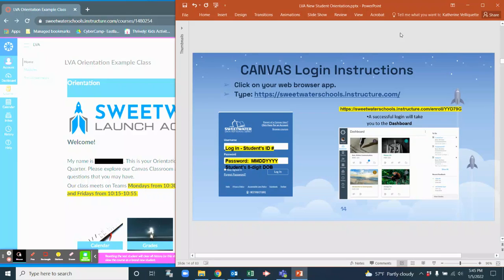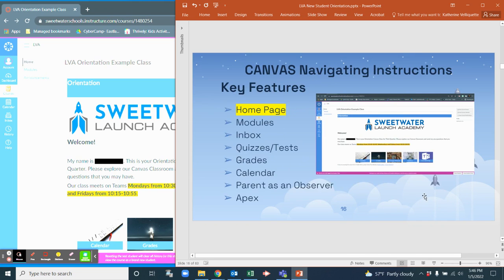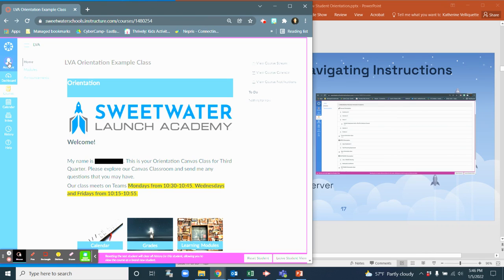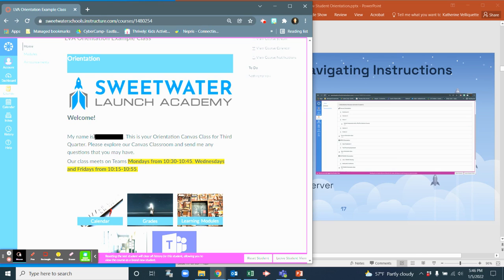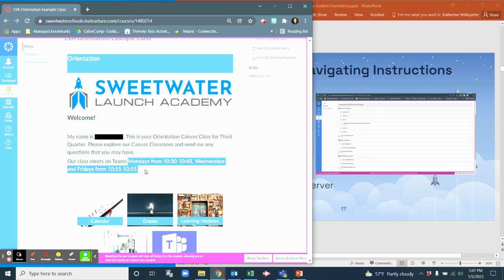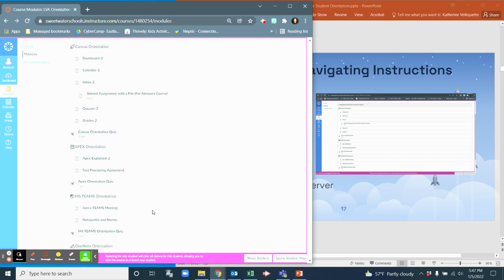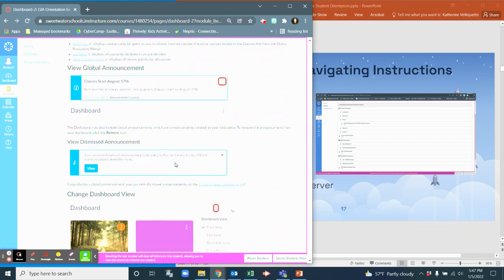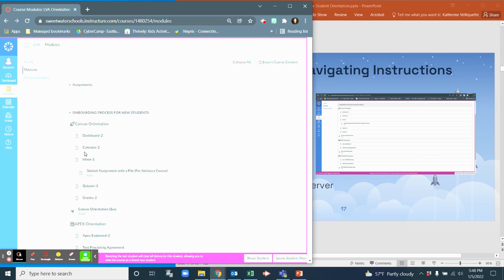Canvas Navigating Instructions Modules